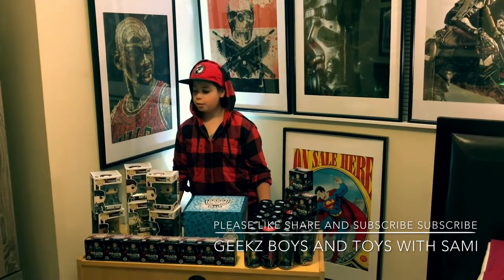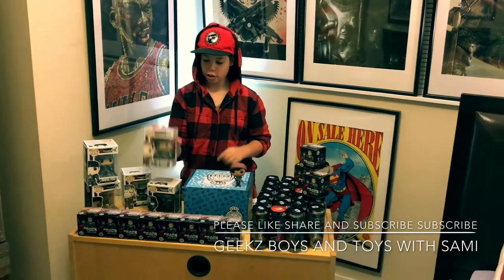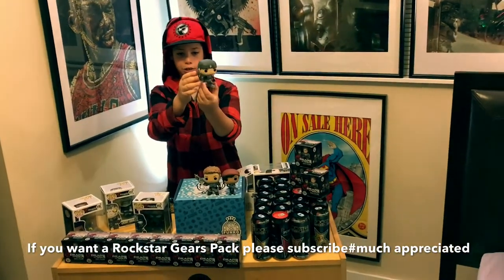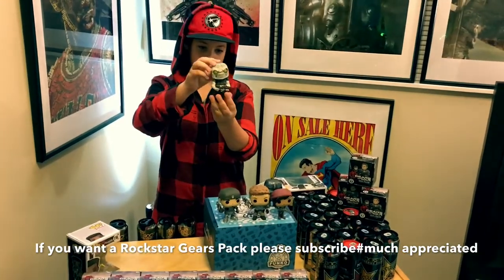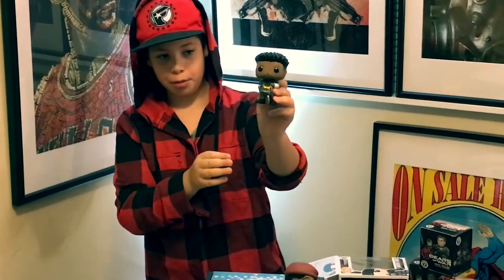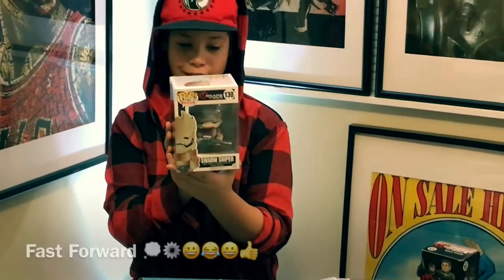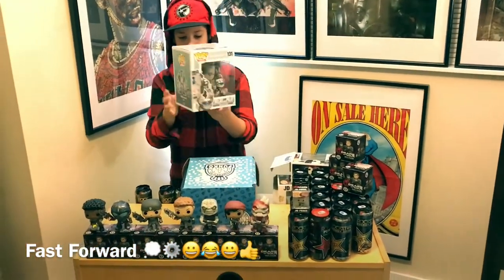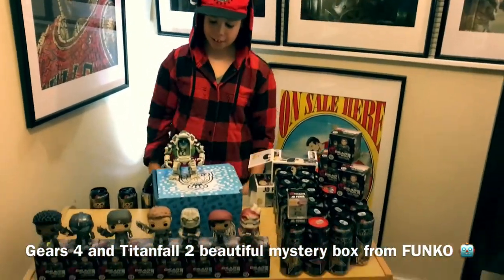Full set Gears of war 4 UNBOXING FUNKO Mystery Pop figure Titanfall 2 Rockstar giveaway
GEEKZ BOYS&TOYS Welcome you back to another Gears of War 4 Video!. Today we have another Gears of War 4 Unboxing Video with featuring the Gears of War 4 Funko Pop Figures Unboxing with the Complete Set. This includes Gears of War 4 Marcus Fenix Funko Pop figure, Gears of War 4 JD Fenix Funko Pop figure, Gears of War 4 Kait Diaz Funko Pop figure, Gears of War 4 Del Walker Funko Pop figure, Gears of War 4 Clayton Carmine Funko Pop figure, Gears of War 4 Locust Drone Funko Pop figure & Gears of War 4 Swarm Sniper Funko Pop figure!